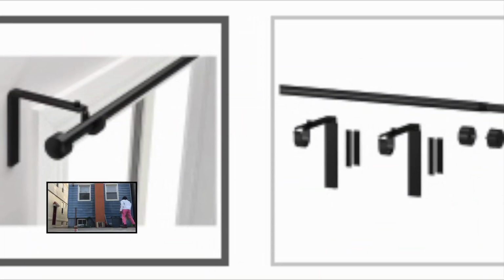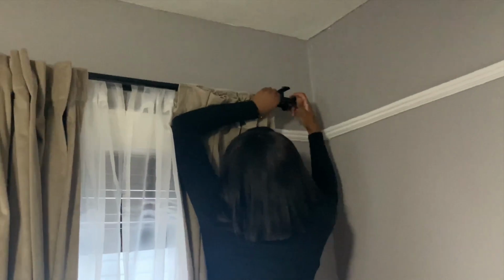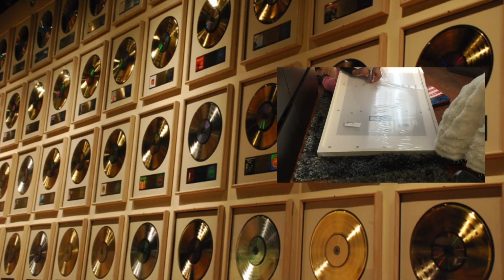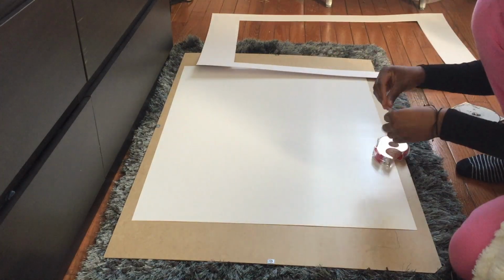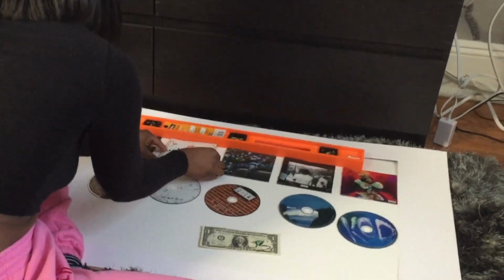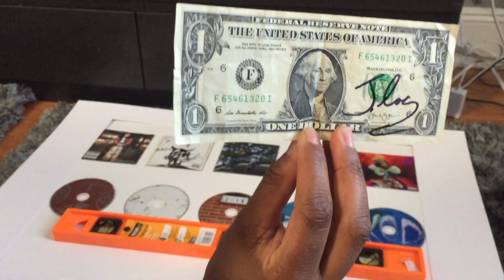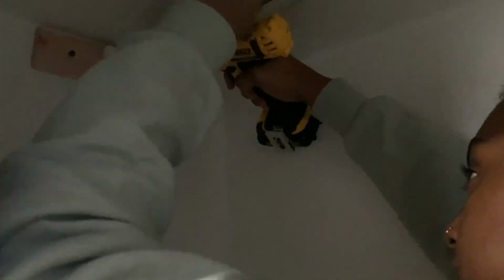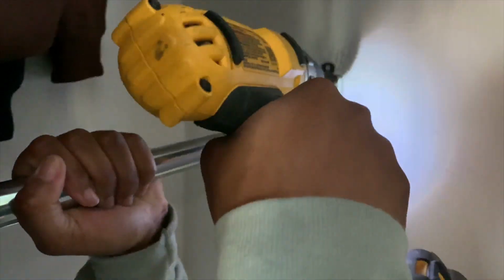DIY BEDROOM MAKEOVER// "Dollar And A Dream" | Two Degrees, No Job | EP. 6, Part 1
YEEEEEEEER,

I'M COMING FOR YALL EDGESS WITH THIS ONE RIGHT HERE!

❥YKTV- P

Products mentioned:
Spray Paint:

Curtain Rod:

Closet Rod: